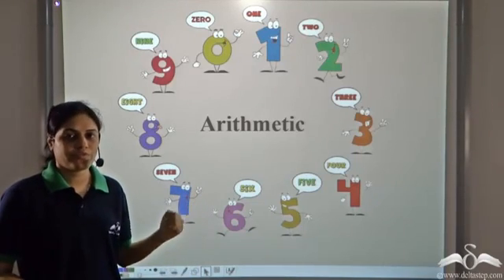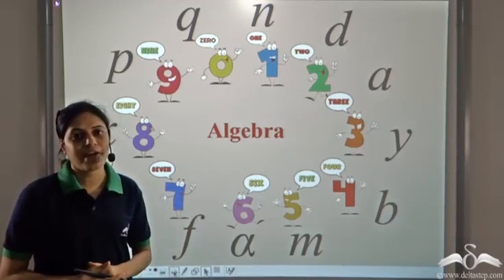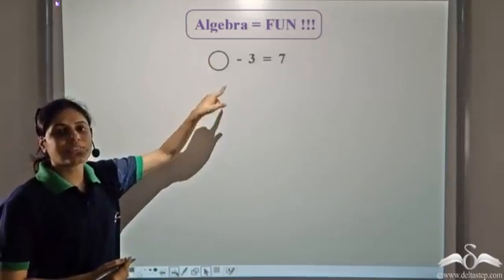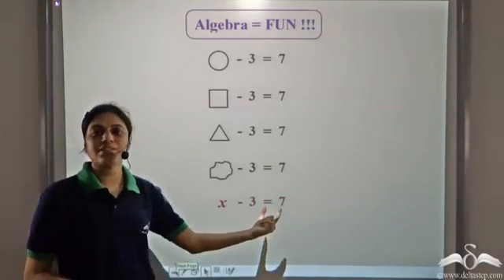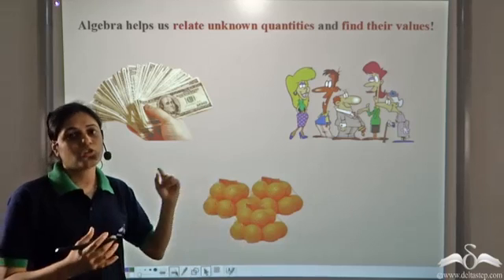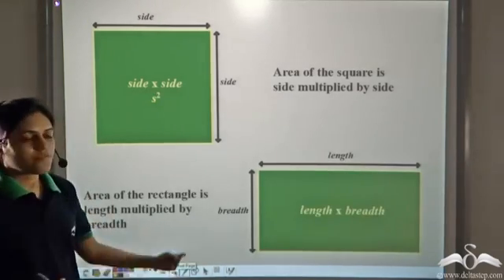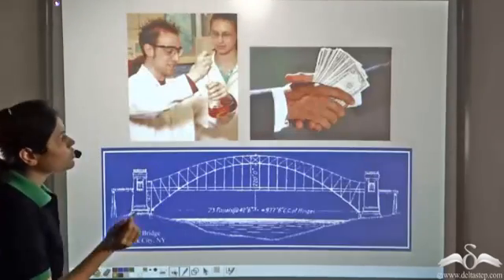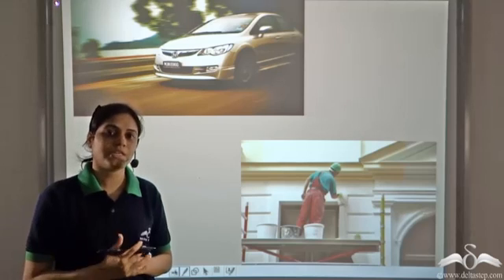Algebra | Introduction and Concept | Why do we use Algebra | Class 7 | ICSE | CBSE